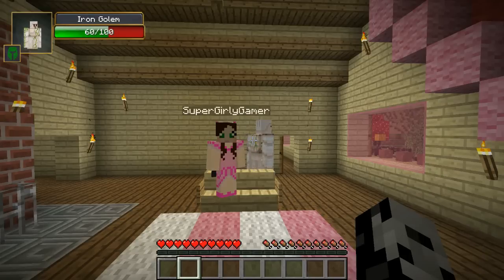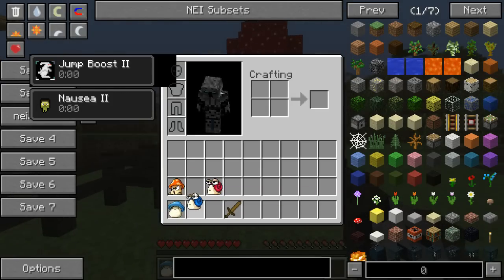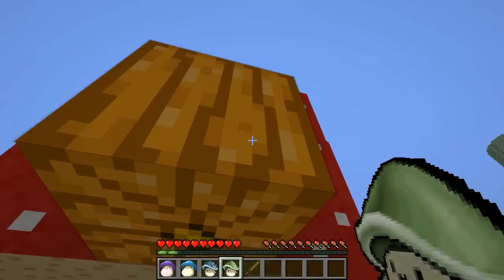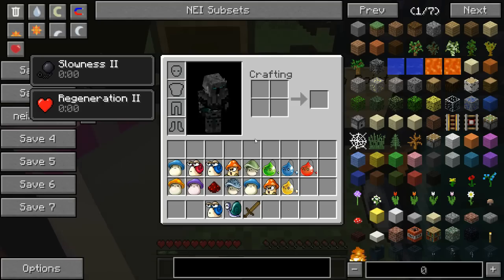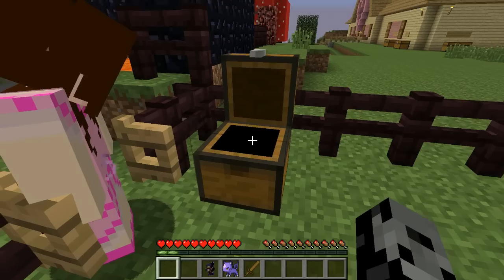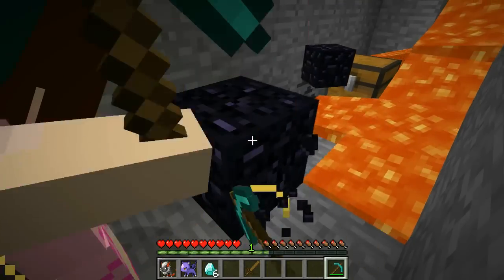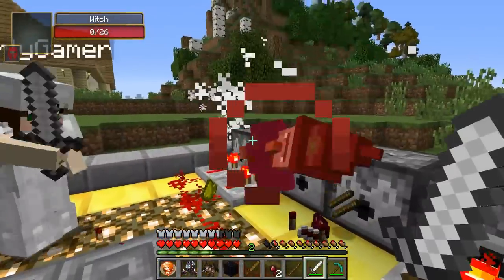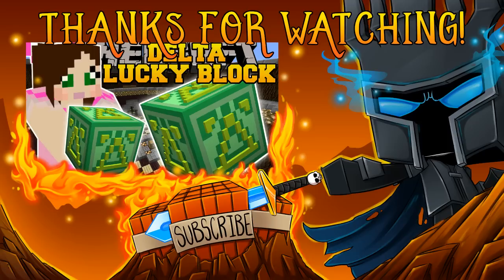Minecraft: MAPLE PETS (TOO MANY EPIC PETS!) Mod Showcase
This Mod adds in lots of cool pets!

In this 1.8 Maple Pets Mod Showcase:
This Minecraft Mod adds in tons of pets for Maple Story. You keep them in your inventory and they give lots of useful potion effects!